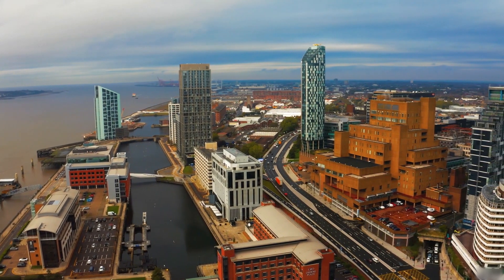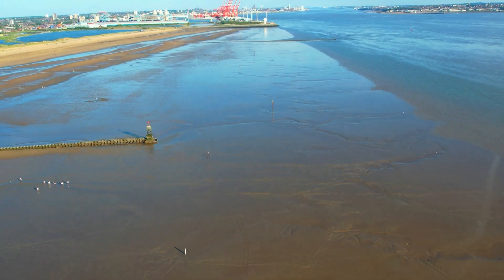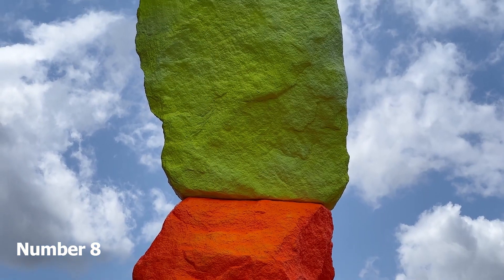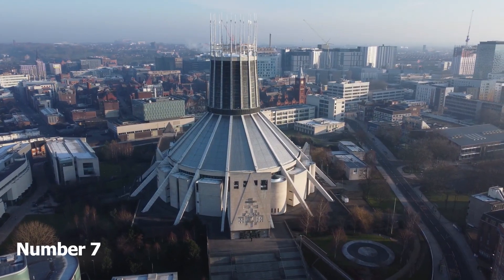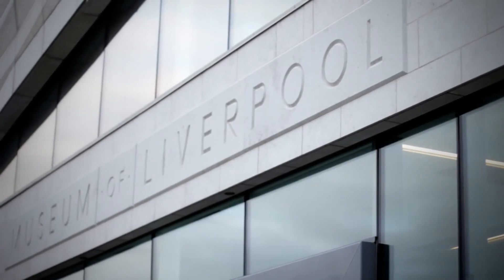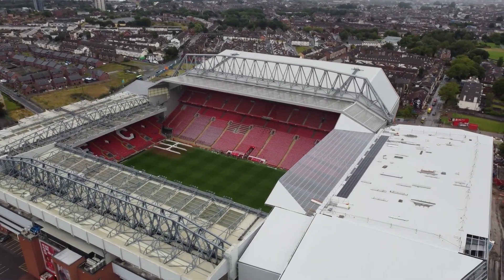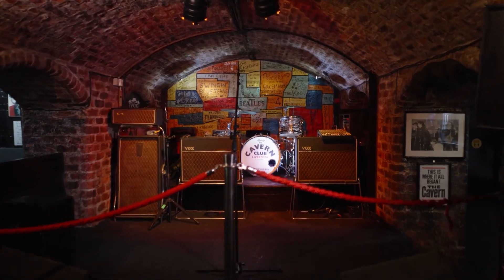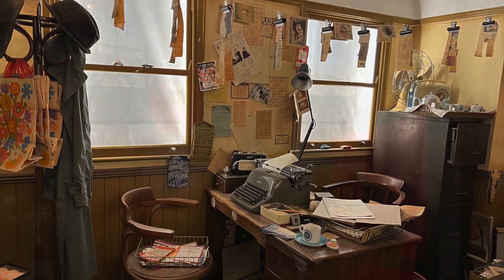Top Ten Places to Visit in Liverpool | Best Thing to Do in Liverpool | Liverpool in 4k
"Title: "Exploring Liverpool's Top 10 Must-Visit Places"

Introduction (00:00):
Welcome to our journey through Liverpool! In this video, we're going to take you on a whirlwind tour of the top ten places you absolutely must visit in this vibrant city.

Top Ten Places to Visit in Liverpool (00:37):
First up, we have the picturesque Crosby Beach (01:01), famous for Antony Gormley's "Another Place" installation, where 100 iron men stand sentinel along the shore.

Next, we'll explore the lush green oasis of Sefton Park (01:43), perfect for a leisurely stroll, a picnic, or some quality time with nature.

Art lovers, don't miss the Tate Liverpool (02:32), home to an exceptional collection of contemporary and modern art.

For a moment of serenity, we'll visit the awe-inspiring Metropolitan Cathedral (03:07) with its striking modern architecture.

Delve into Liverpool's history at the Museum of Liverpool (03:42), where you can uncover the city's fascinating past.

Football fans, get ready for a pilgrimage to Anfield Stadium (04:34), the heart of Liverpool FC.

The Walker Art Gallery (05:04) is a must-visit for its impressive collection of European art.

No visit to Liverpool would be complete without experiencing the legendary Cavern Club (05:36), where The Beatles' journey to stardom began.

We'll then explore the Royal Albert Dock (06:58), home to fantastic museums, shops, and waterfront dining.

And finally, we'll start our journey at the iconic Royal Liver Building (06:26) and take in the breathtaking views of Liverpool's waterfront.

00:00 introduction to liverpool
00:37 Top ten places to visit in Liverpool
01:01 Crosby beach
01:43 Sefton PArk
02:32 tate liverpool
03:07 metropolitan cathedral
03:42 museum of liverpool
04:34 Anfield stadium
05:04 Walker Art Gallery
05:36 the cavern club
06:26 Royal
06:58 royal albert dock

So, get ready to immerse yourself in the culture, history, and beauty of Liverpool as we discover these top ten places that make this city truly special. Let's dive right in!